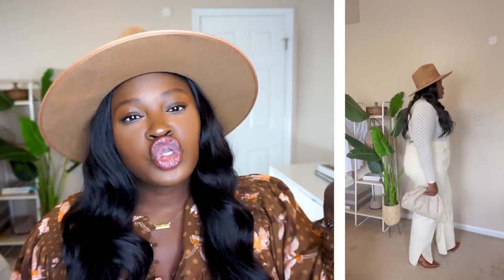Easy SUMMER to FALL Outfit Ideas & Styling Tips Every Curvy Woman Should Know | Transition Outfits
Sharing a few summer to fall transitional outfits that are easy to recreate!! Perfect for this weather when its not too cold and not too hot!! During these in-between periods you can mix & match and play with new outfit combos. ps. this will vary greatly depending on where you live! I hope there is still something you can takeaway that is helpful and relevant to your location!

➥  ICYMI

✅✅DETAILS
white jeans
clear mules
brown boots OPT 2
wide brim fedora hat OPT 2 OPT 3
heart sunglasses

▶️HEIGHT
5'7

▶️MEASUREMENTS
Hips 52
waist 42
bust 45